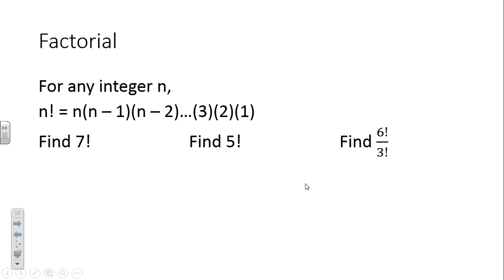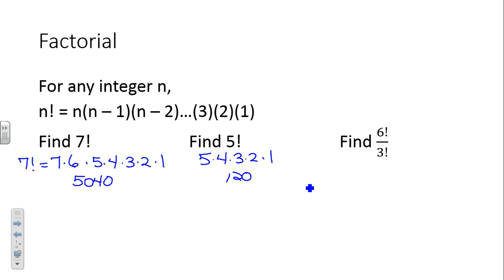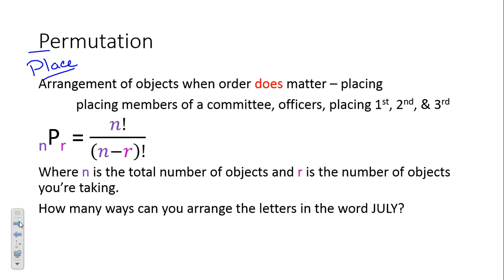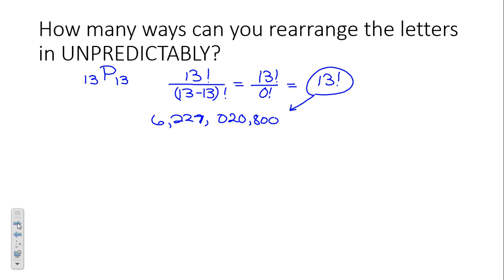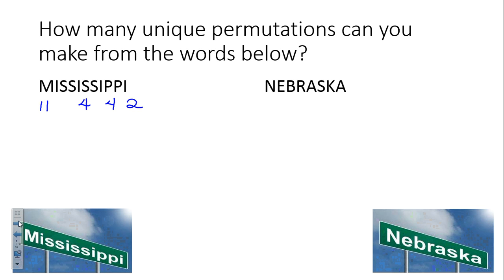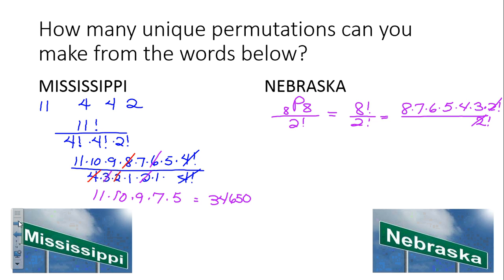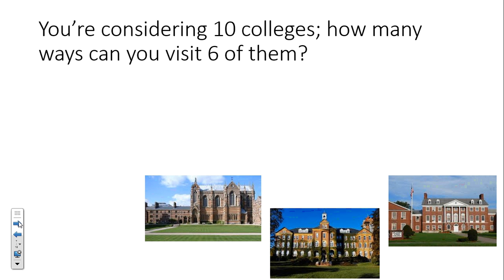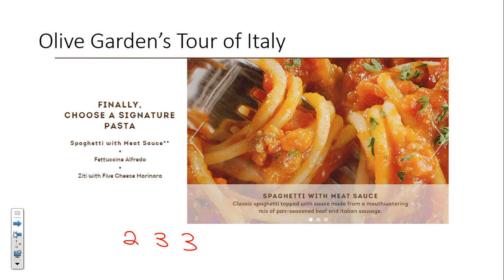Permutations and Combinations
Learn about factorial and when to use Permutations and Combinations.